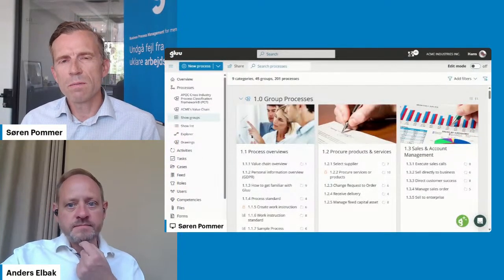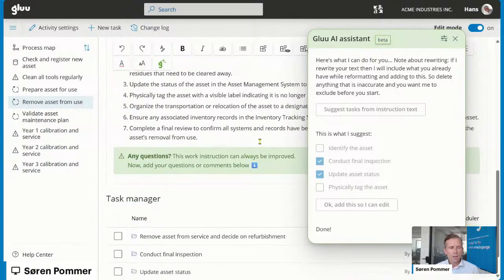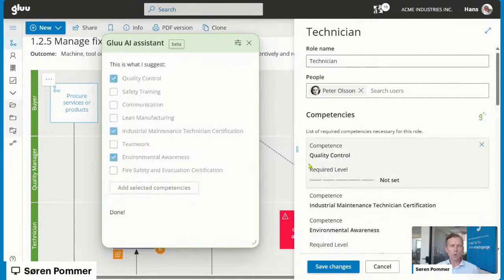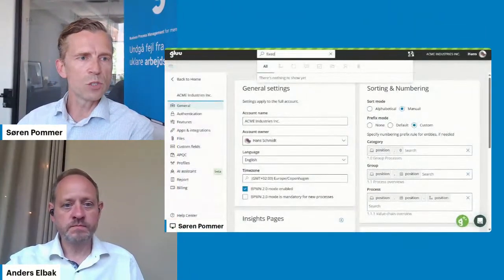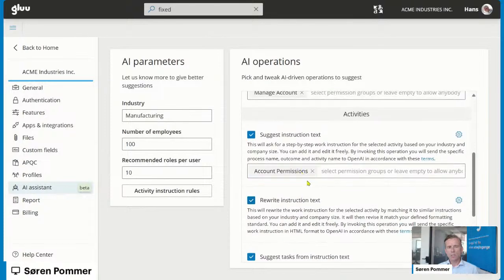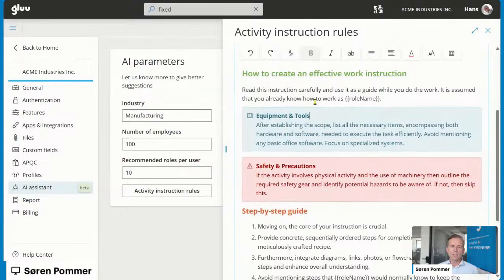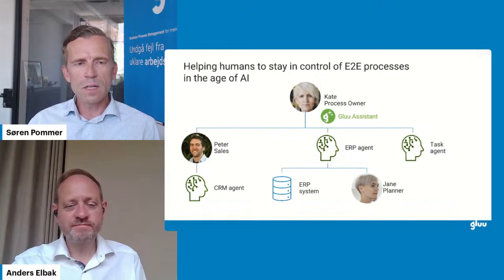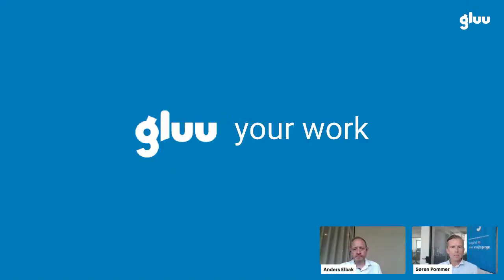Accelerate process management with AI and Gluu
Gluu's AI features help you draft and rewrite work instructions, generate tasks, define roles with the competencies they need and translate content - while people stay in control of the process. Søren Pommer and Anders Elbak demonstrate each feature in this webinar.

CHAPTERS
0:00 Introduction
2:42 AI-assisted work instruction creation and rewriting
6:00 Task generation
10:14 Role definition
16:27 Language support
20:05 Administration and customisation
28:06 Gluu's vision for AI